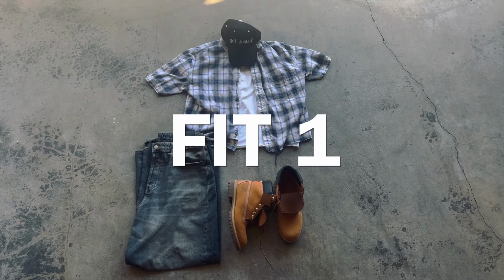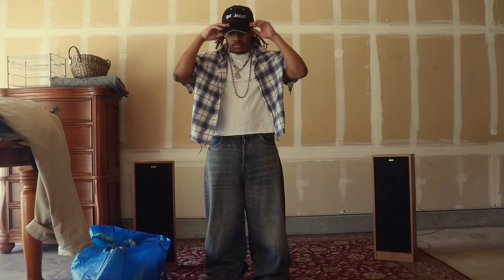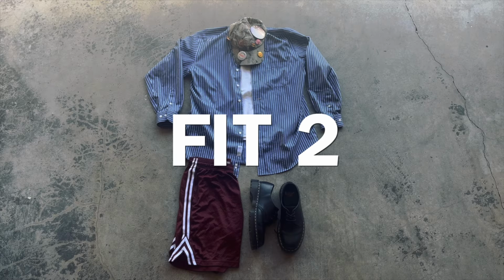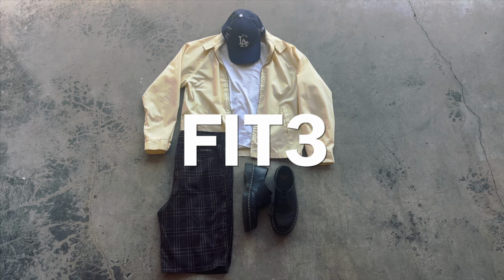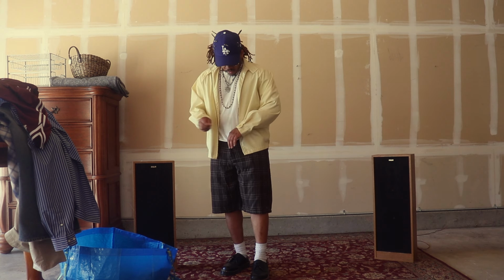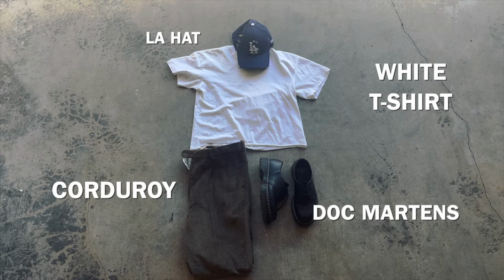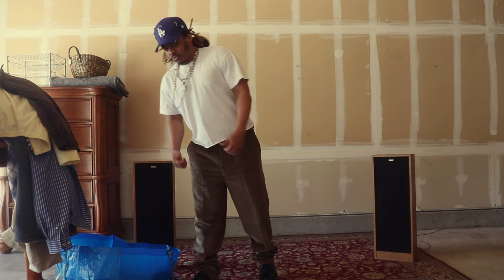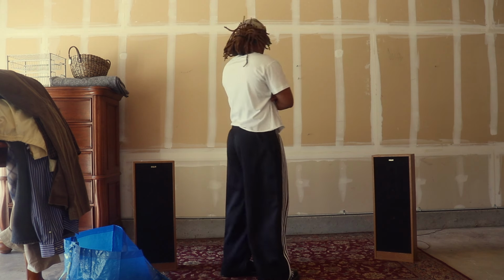How To Style For Grunts // Spring '24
In todays video I'm going to show you how to make simple fits. Its SUPER easy dawg its not rocket science but for those who may have trouble here you go! Oh also don't be afraid to wear what you like so long as its nothing corny lol..but seriously wear what you want!